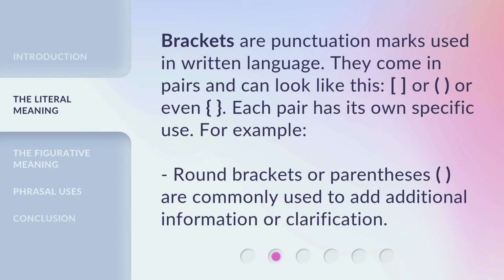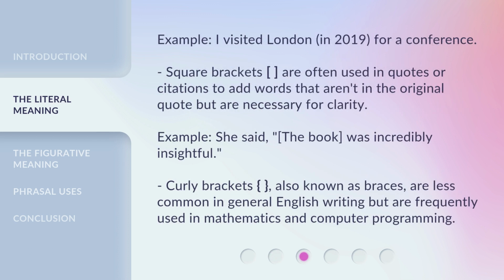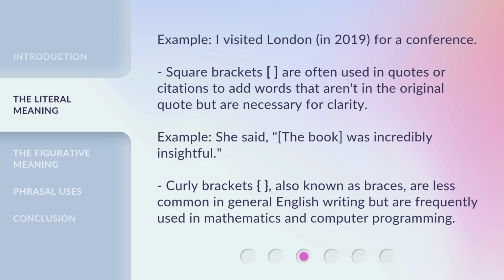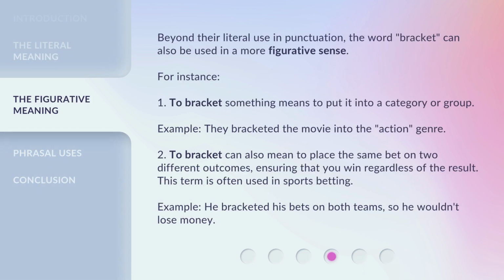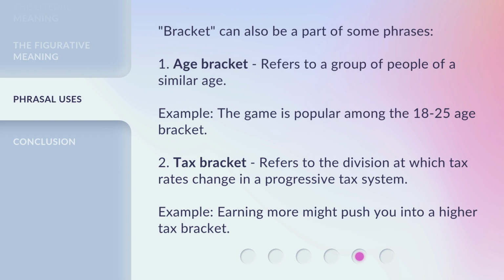Understanding the Phrase "Bracket"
Unraveling the Meaning of Brackets • Discover the literal and figurative meanings of brackets in this informative video. Learn how to use brackets in written language and explore their phrasal uses. Join us as we dive deep into the term 'bracket' and unravel its significance.

00:00 • Introduction - Understanding the Phrase "Bracket"
00:26 • The Literal Meaning
01:17 • The Figurative Meaning
01:56 • Phrasal Uses